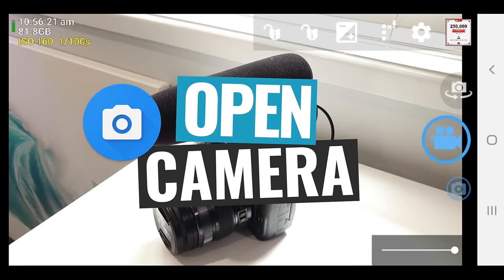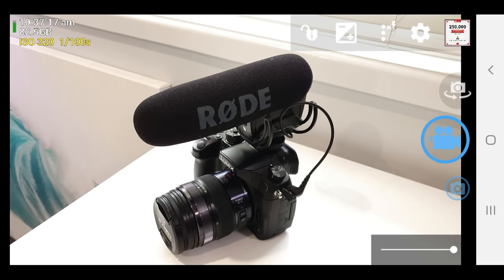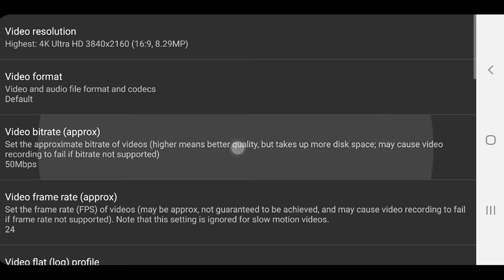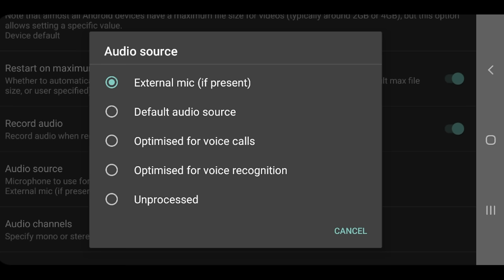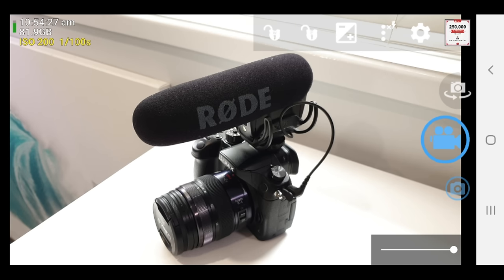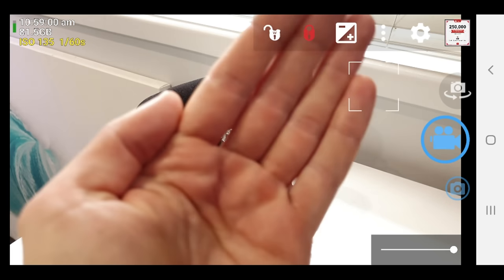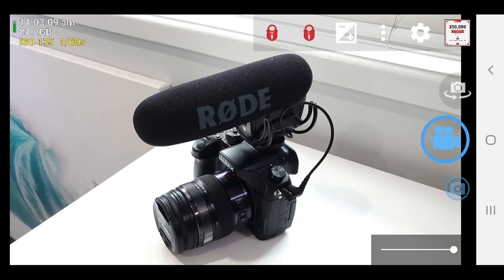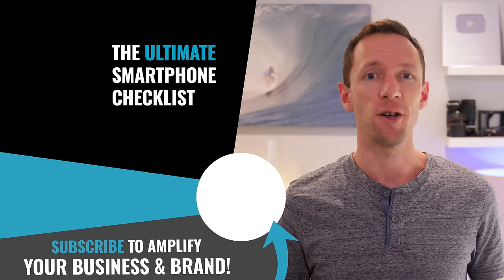Open Camera App TUTORIAL (2019 Android Camera Apps)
Learn how to create better videos using Android Camera Apps in this complete Open Camera App tutorial! *** FREE Guide to Filming Amazing Videos on Smartphone! ► Android ► iPhone

Recommended Smartphone Video Gear:
► TRIPOD - Arkon Tripod + Phone Mount + Adapter (Amazon)
► TRIPOD ADDON - Estone Hot Shoe Extension Bar (Amazon)

Become a Primal Video Insider (100% free) to access advanced workshops, bonus trainings, and regular PV updates

When it comes to the best camera apps for Android, Open Camera App is great option - unlocking some powerful settings when shooting video on your Android smartphone or tablet.

At first glance, the range of features can be overwhelming… But with just a basic understanding and a simple process you can get some amazing results filming with your Android device!

In this video we run through a full Open Camera App walkthrough, showing you the ideal settings, features, tips and tricks to film with your smartphone like a PRO, step-by-step!